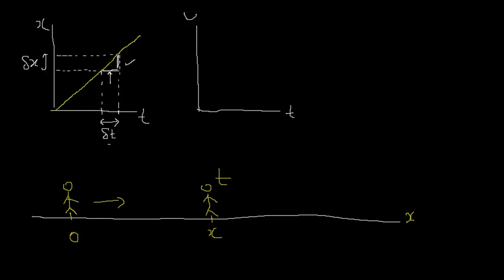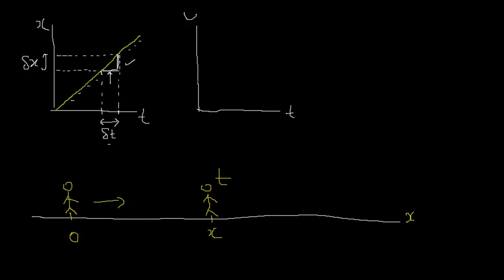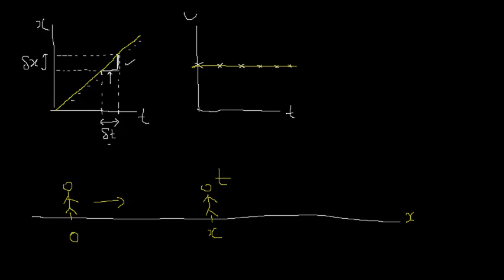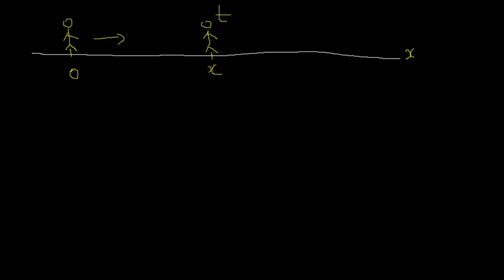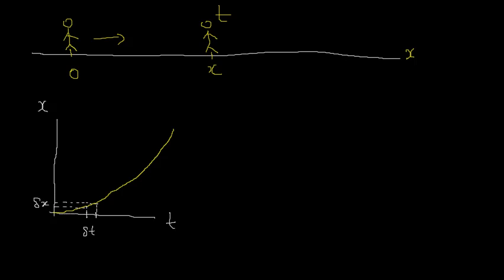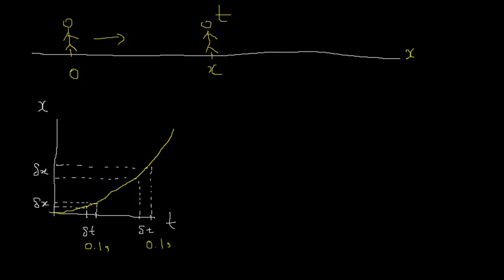020 velocity time graph